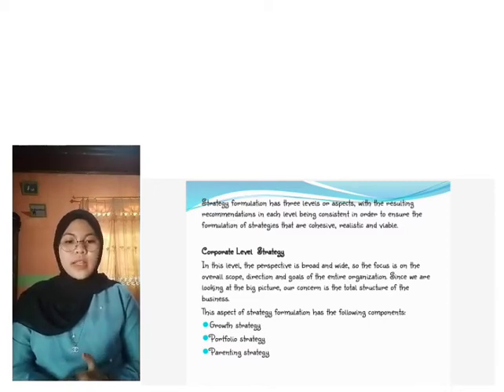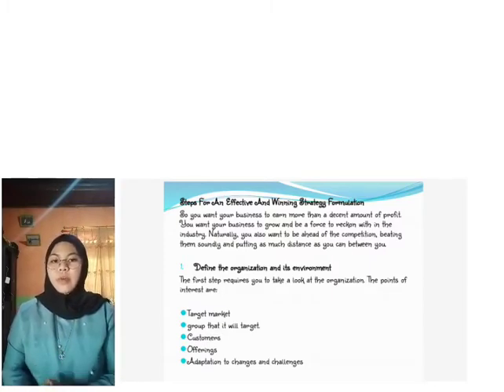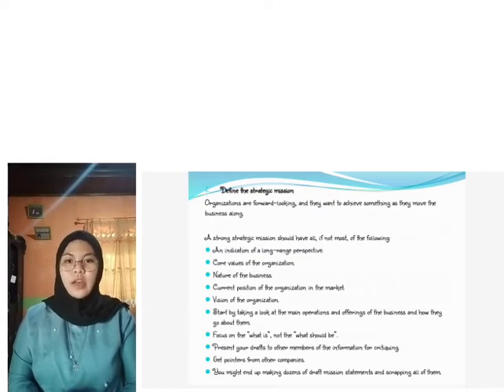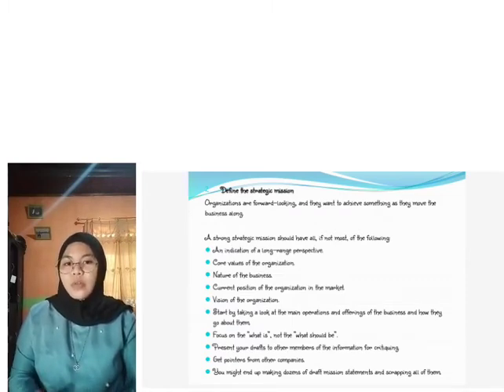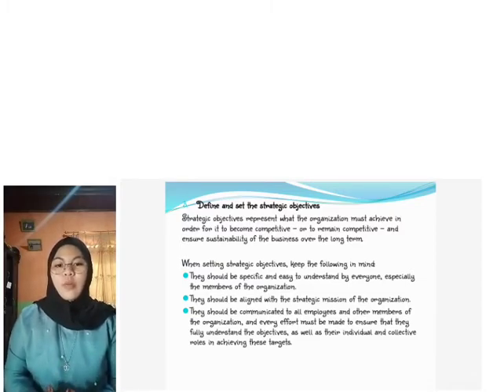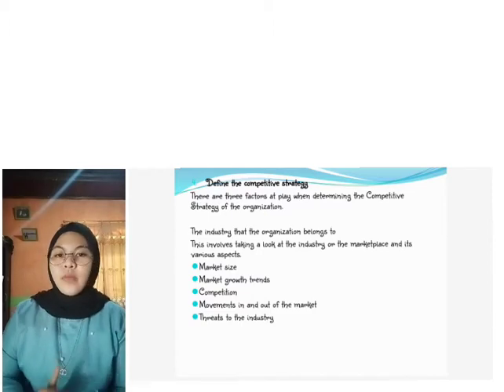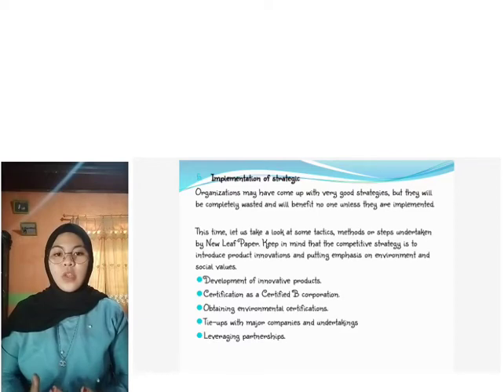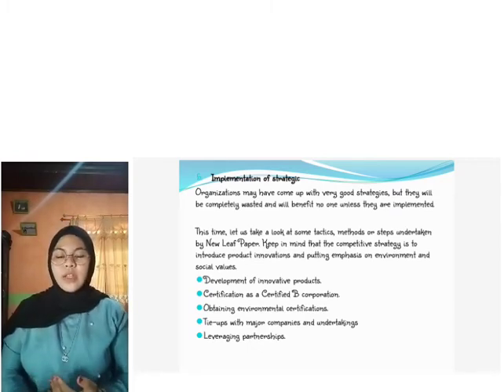Lisa rahmadani putri_Jobsheet 2_Operations Strategy Formulation